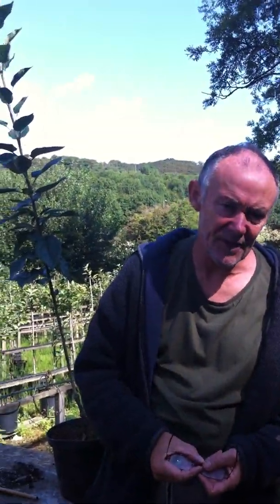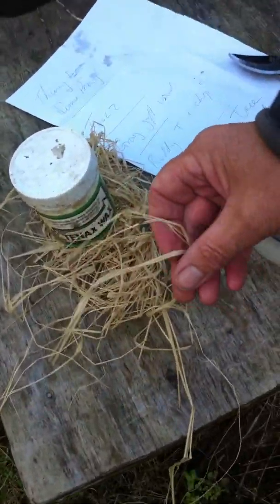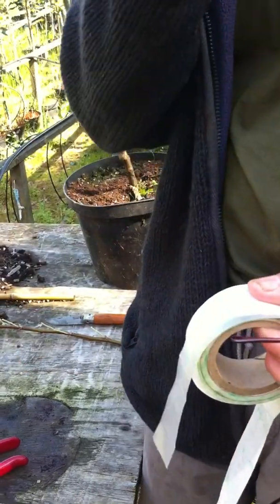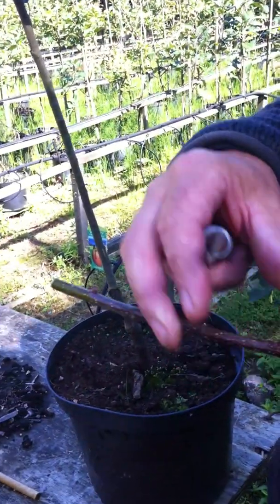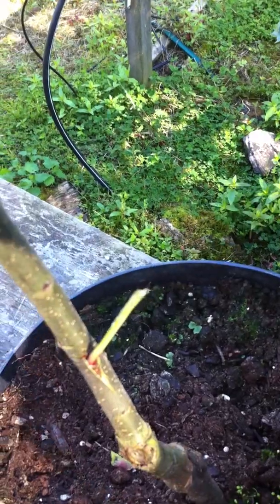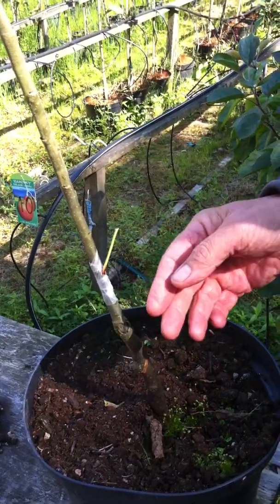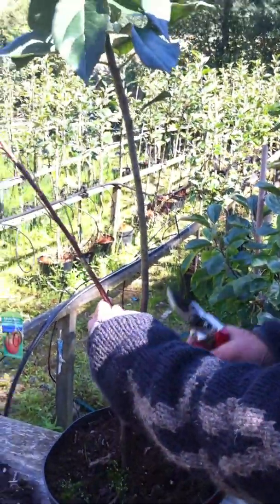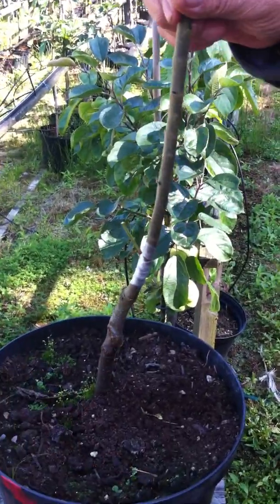Grafting Fruit Trees by T-Budding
Welsh apple tree expert Ian Sturrock shows how to graft by T-budding